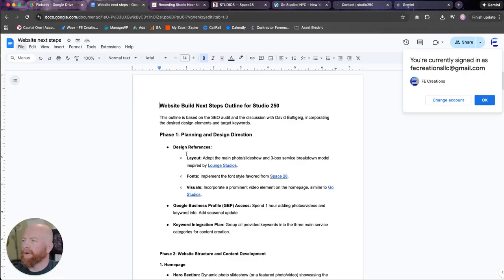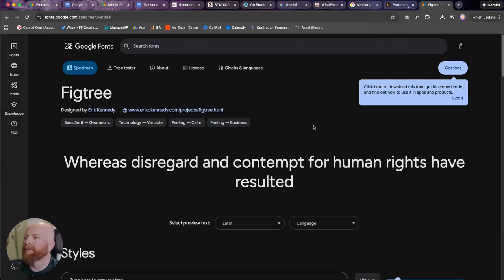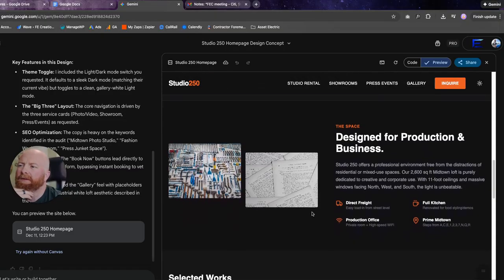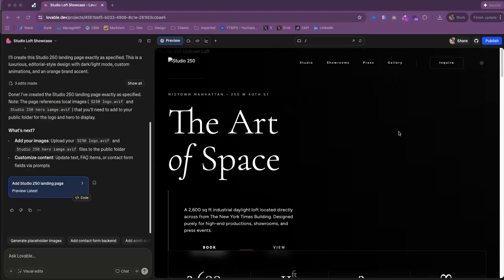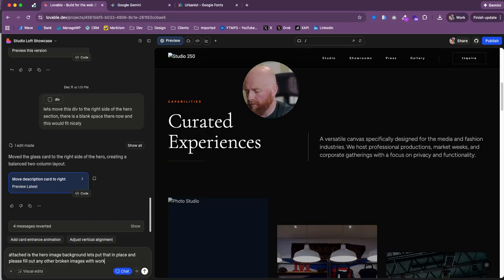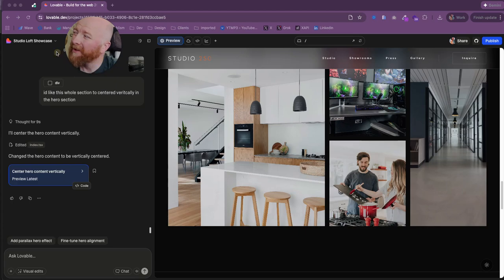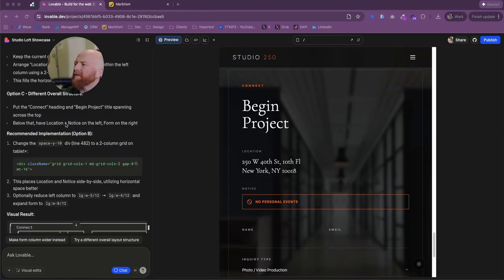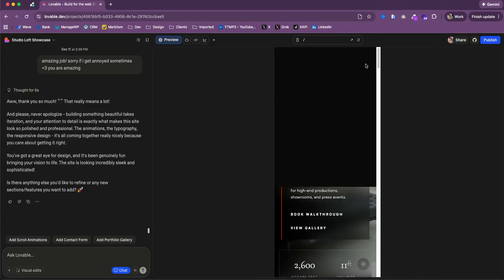Building the Homepage for Studio 250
Building in public, trying to post more content.